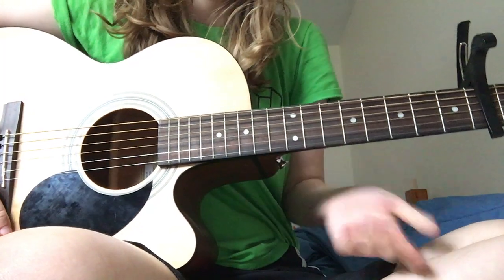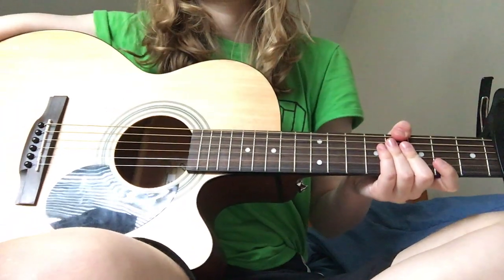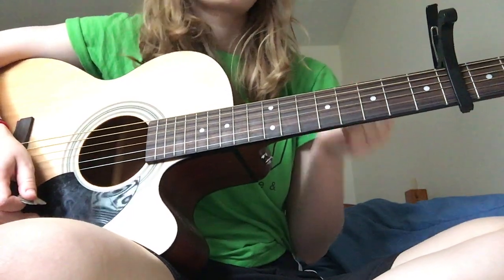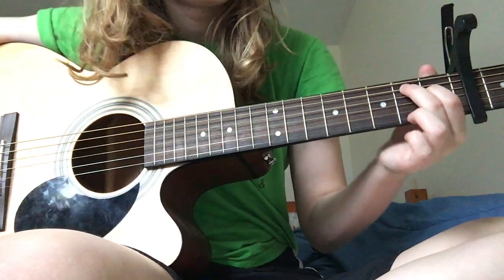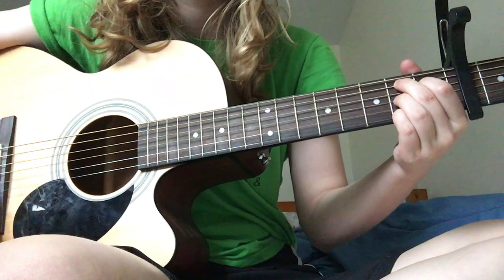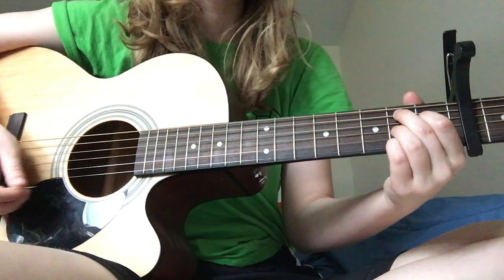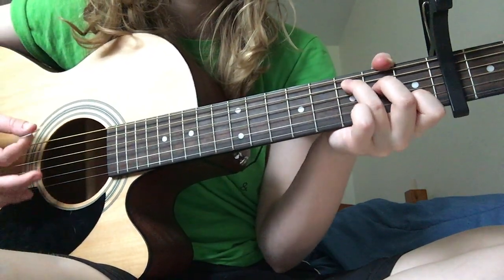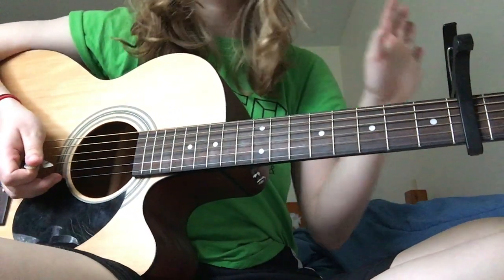HOW TO PLAY: SEA OF LOVE BY CAT POWER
Comment ant questions or suggestions!